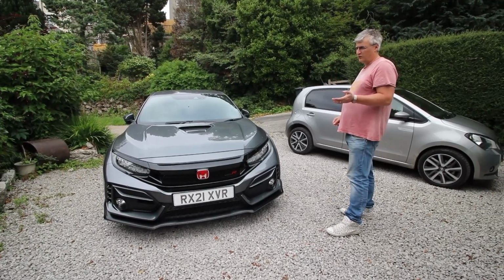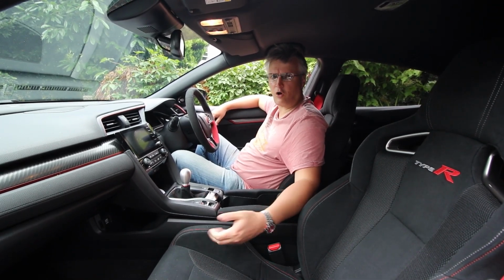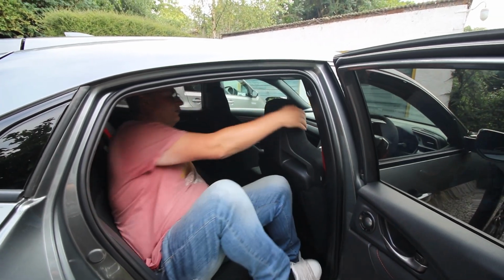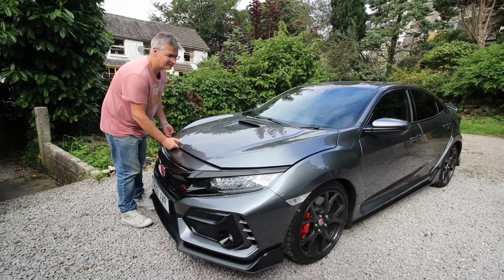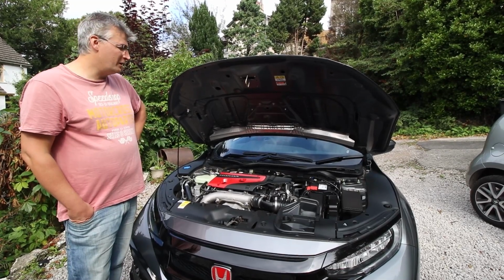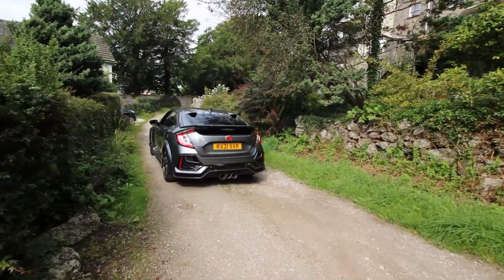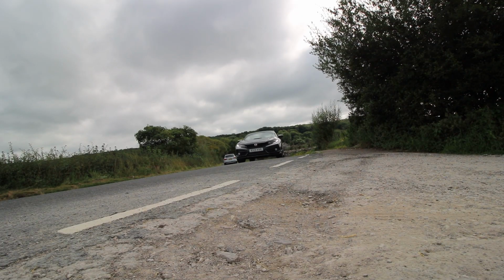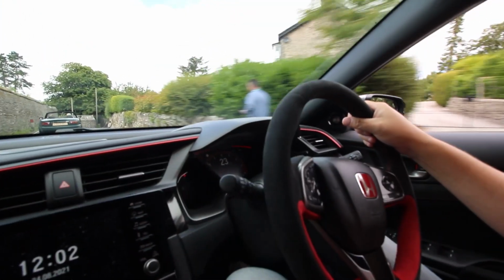Honda Civic Type R Sport Line Review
The Honda Civic Type R Sportline - slightly more subtle in design with a low level spoiler, but just as fun to drive!